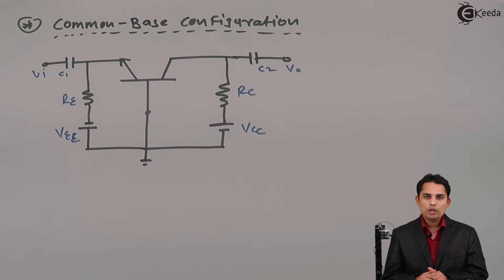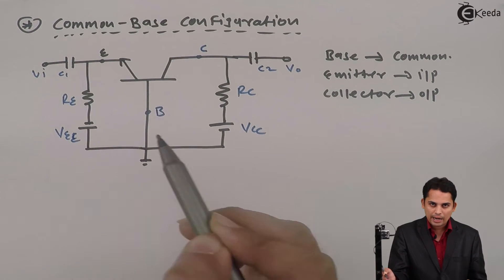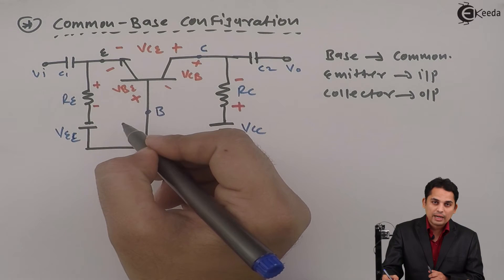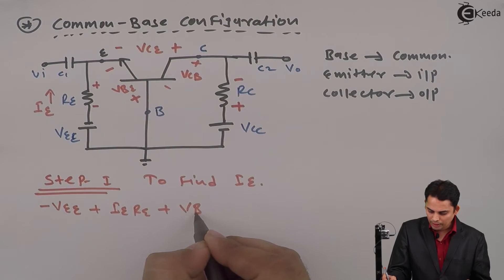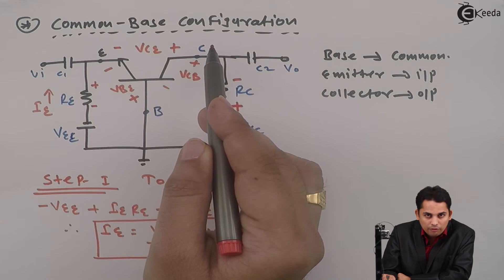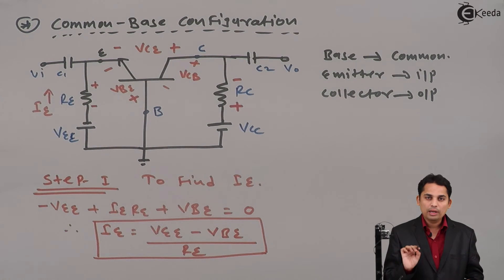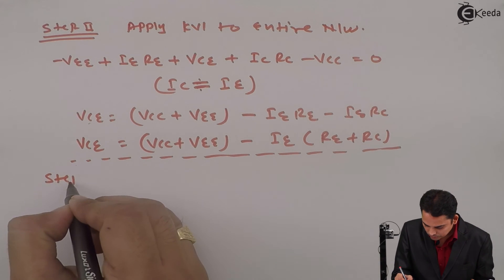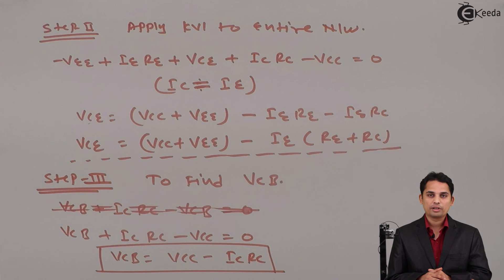Common Base Configuration in DC Analysis - Bipolar Junction Transistor - Analog Electronics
Video Name - Common Base Configuration in  DC Analysis

Happy Learning!